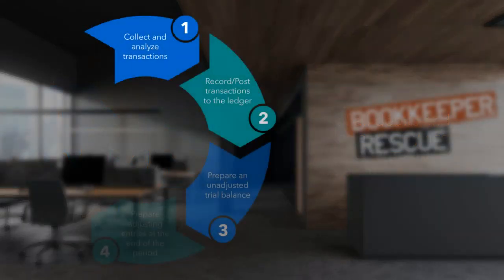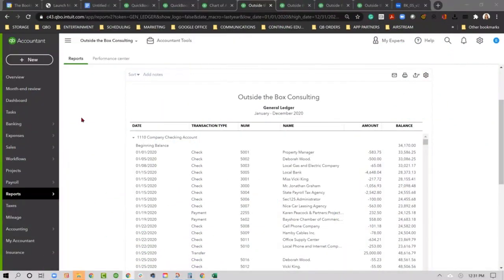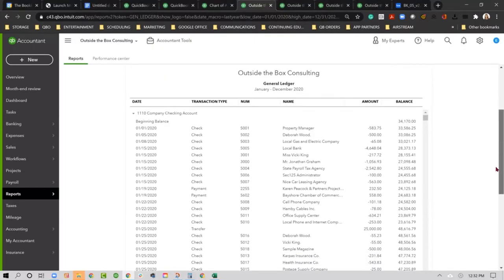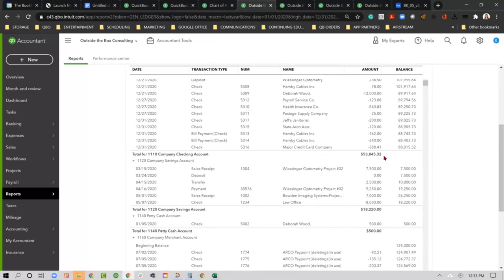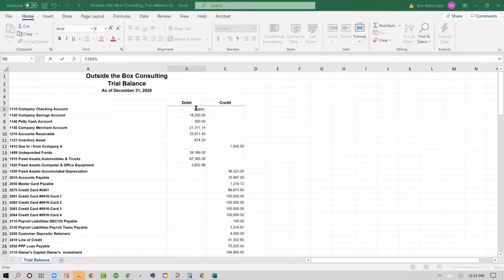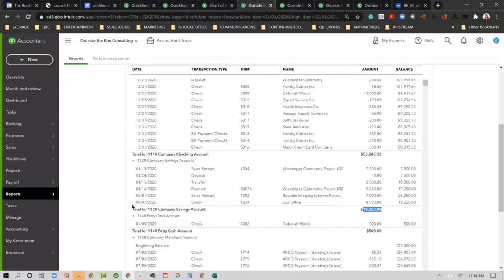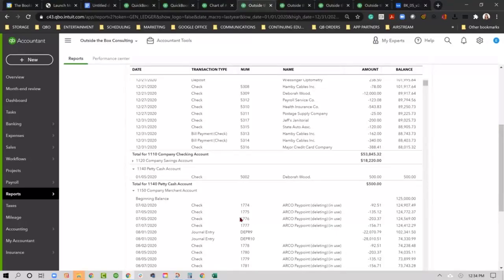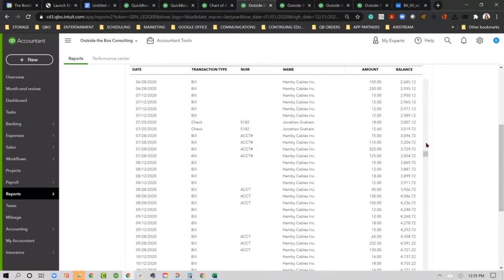31-Step 3 (Preparing an Unadjusted Trial Balance)